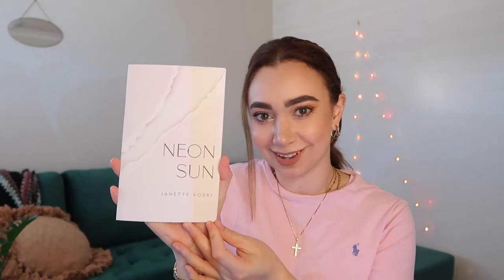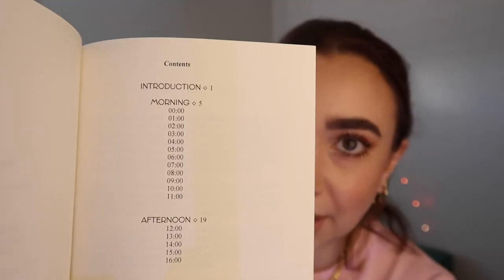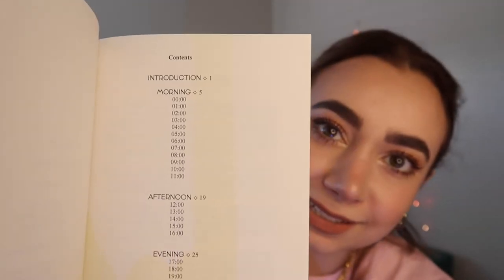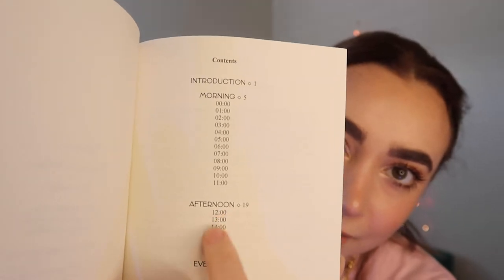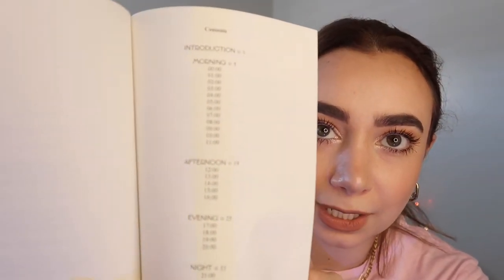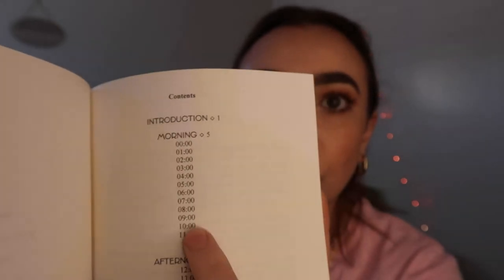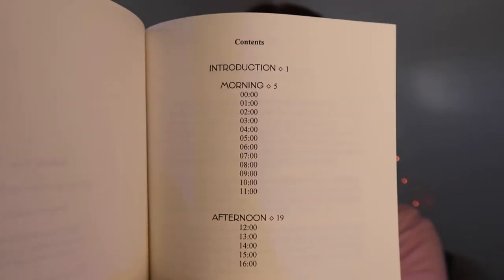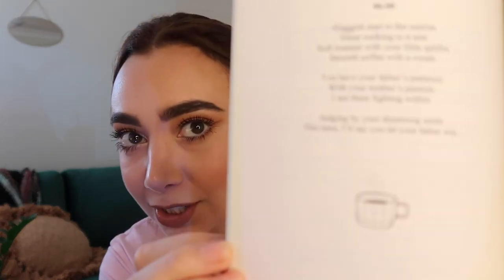How I Self-Published my poetry book "NEON SUN" (including tips for illustrations)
In this video I talk about some general opinions and learnings in my experience with publishing my own poetry books. Additionally, I discuss my experience with learning how to add illustrations to poetry books, including the software I used.

MY BOOKS ON AMAZON AU:
Neon Sun

MY BOOKS ON AMAZON US